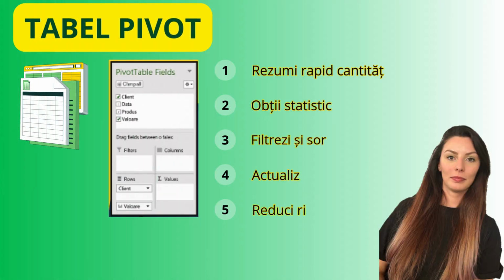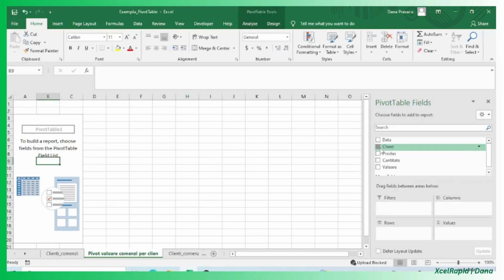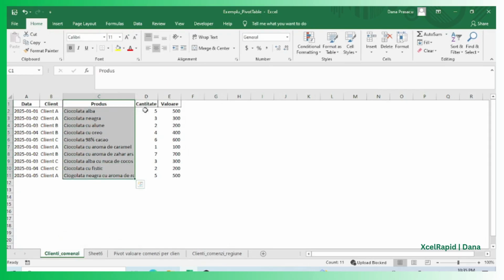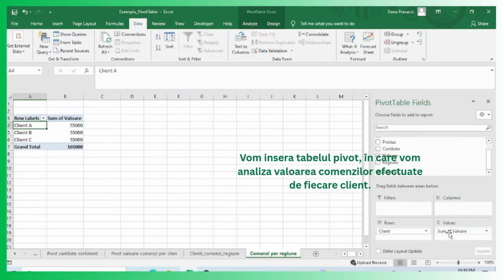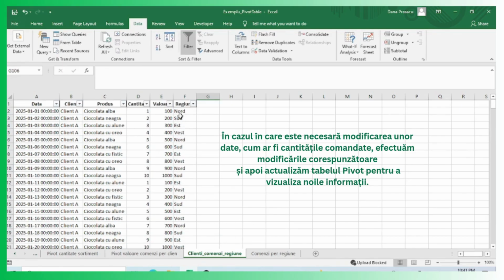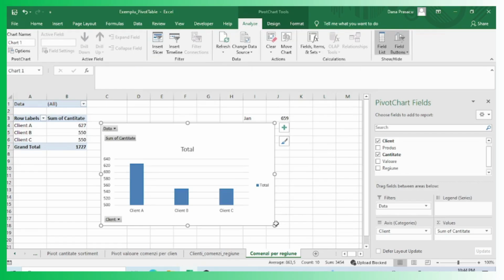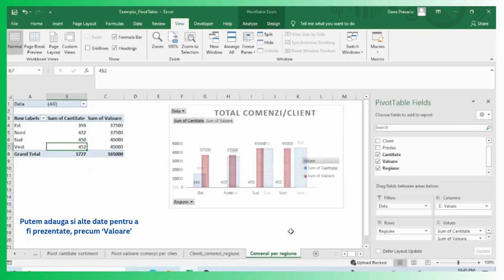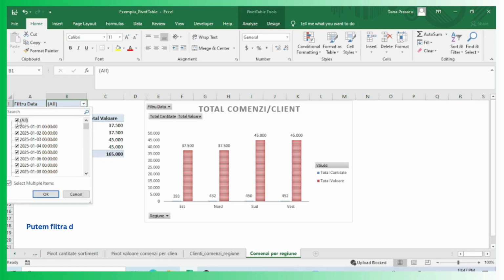Cum folosești Tabele Pivot în Excel — Analize rapide și grafice interactive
How to Use Pivot Tables in Excel — Quick Data Analysis & Interactive Charts

RO:
In acest tutorial îți arăt pas cu pas cum să creezi un Tabel Pivot în Excel, unul dintre cele mai puternice instrumente pentru a analiza rapid cantități mari de date.
Vei învăța:
✅ Cum să inserezi un tabel pivot
✅ Cum să filtrezi, sortezi și reorganizezi datele
✅ Cum să creezi grafice pivot interactive
✅ Cum să personalizezi aspectul și denumirile

EN
In this tutorial, I’ll show you step by step how to create a Pivot Table in Excel, one of the most powerful tools for quickly analyzing large amounts of data.
You’ll learn:
✅ How to insert a Pivot Table
✅ How to filter, sort, and rearrange data
✅ How to create interactive Pivot Charts
✅ How to customize layout and field names